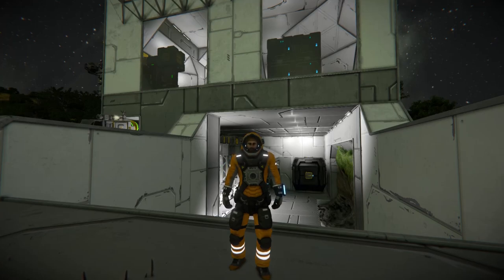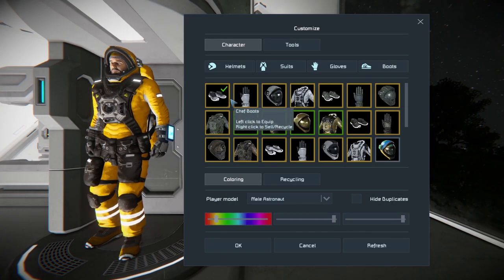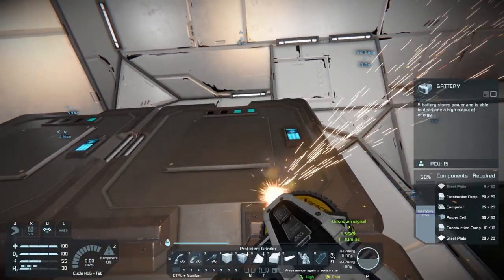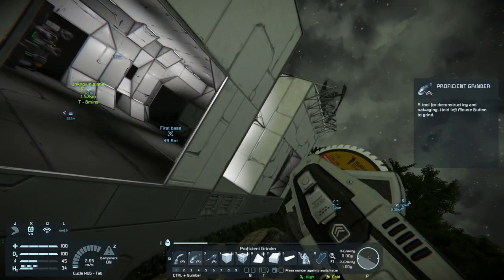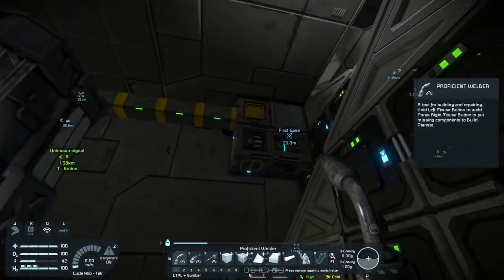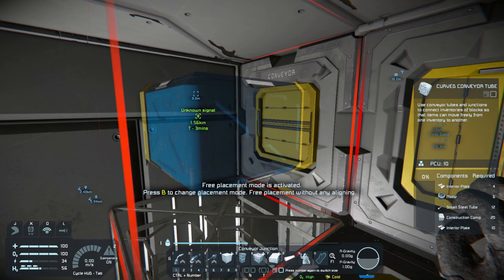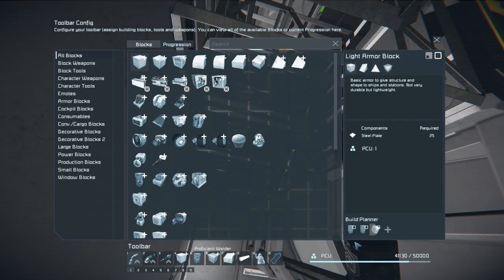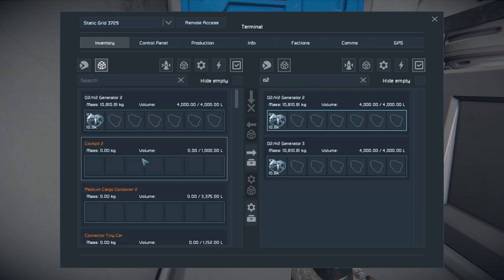[22] O2/H2 Generators - Road to Space - Space Engineers Survival